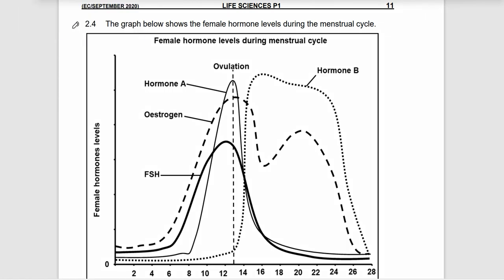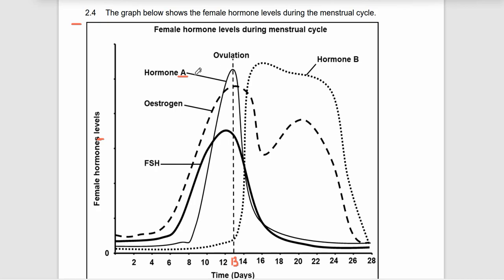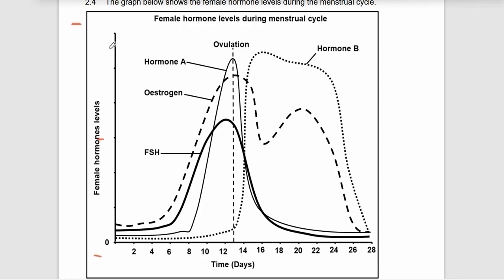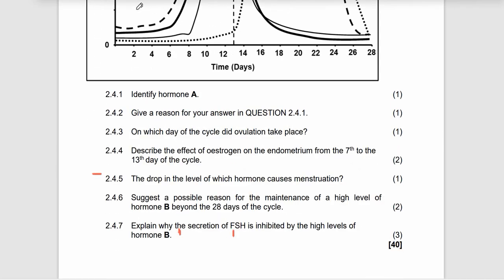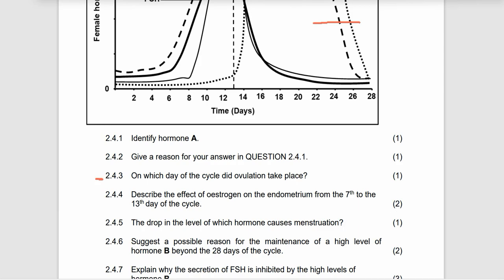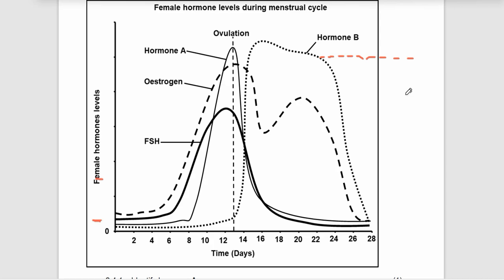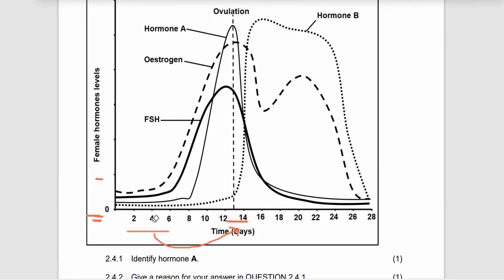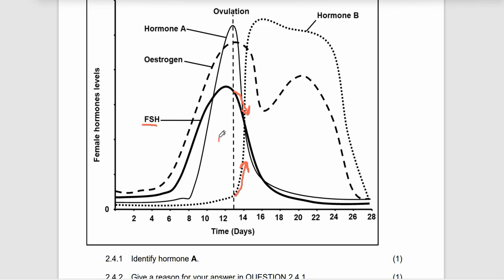Grade 12 Life Sciences Menstrual Cycle Revision